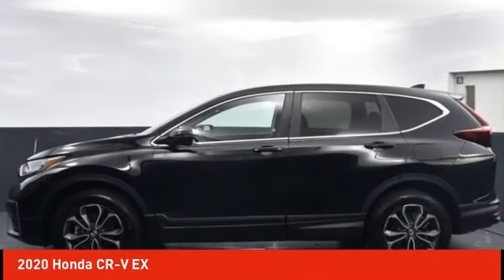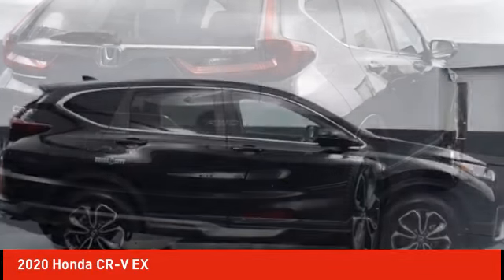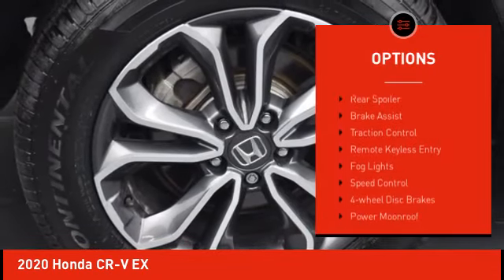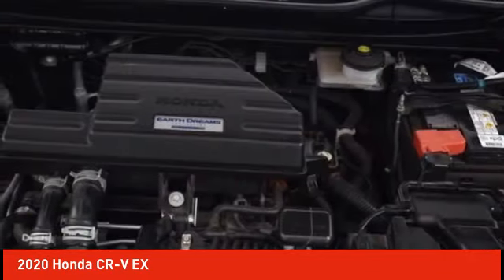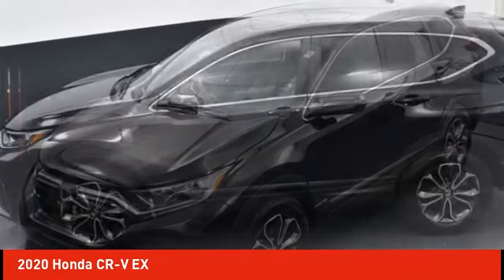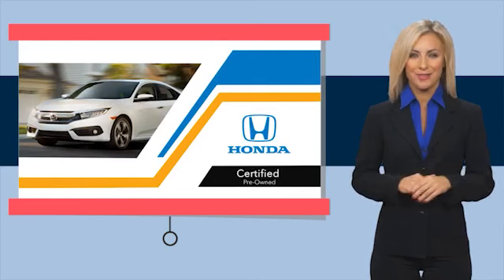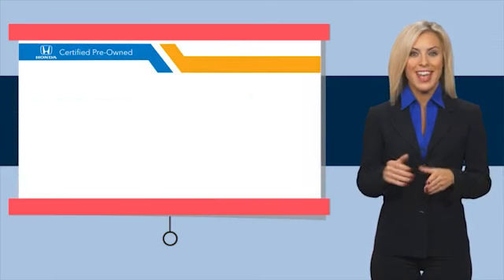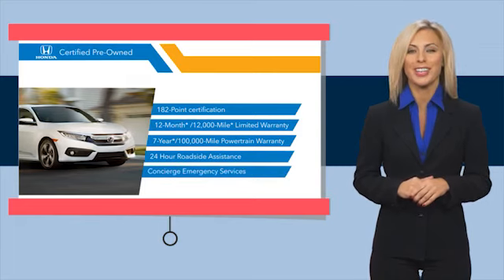2020 Honda CR-V Schlossmann Honda City Inventory 30805A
2020 Honda CR-V EX

3450 South 108th St.